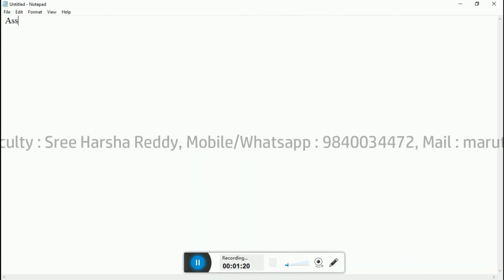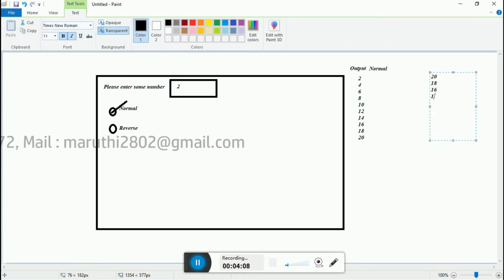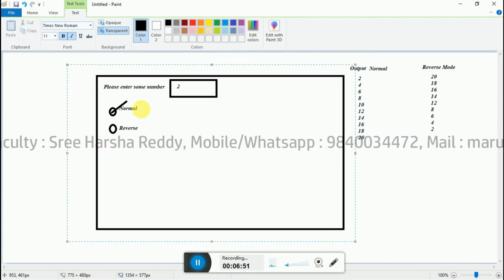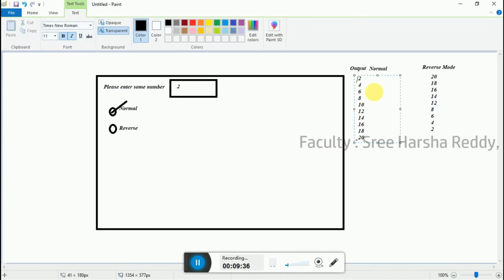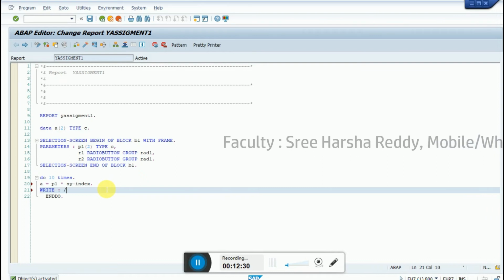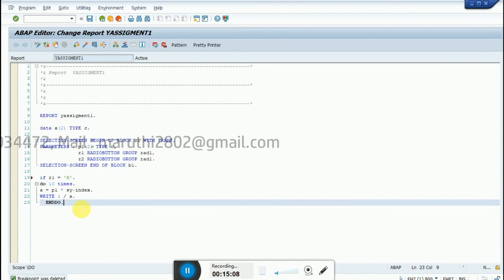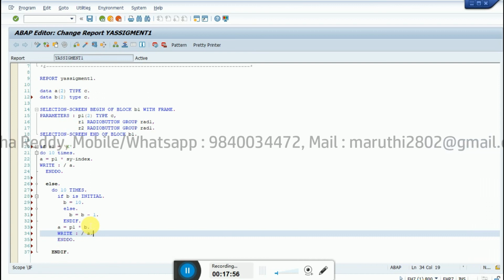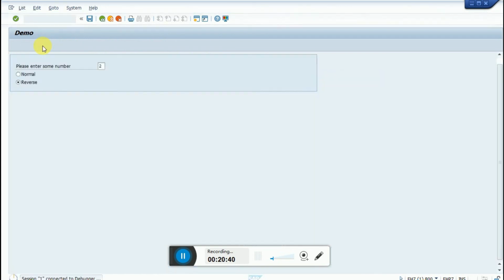How to write logics in ABAP (Assignment # 1) (This video is meant for beginners only).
S H R Online Tutorials , takeover online sessions on all technical modules of SAP like SAP ABAP, SAP OOPS ABAP, SAP UI5, ODATA, etc..